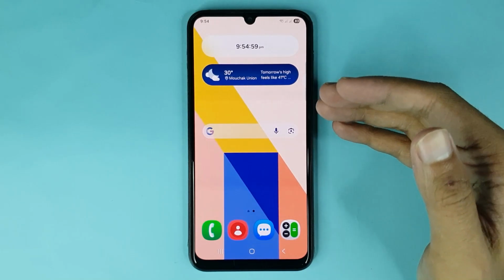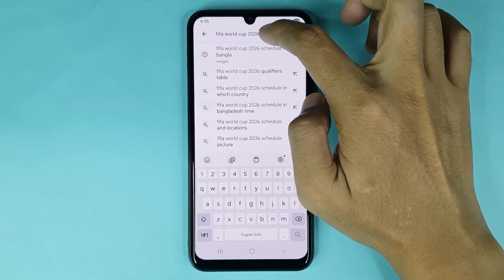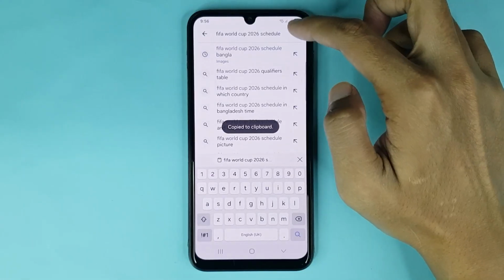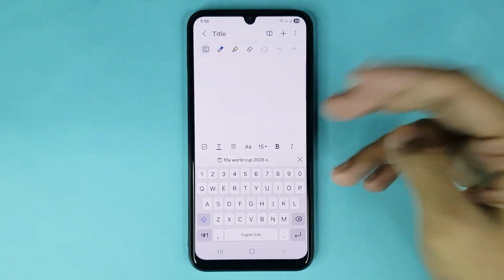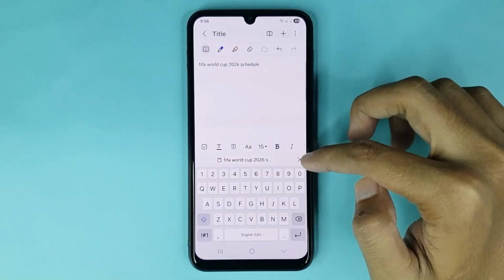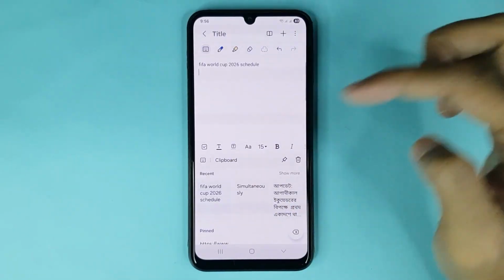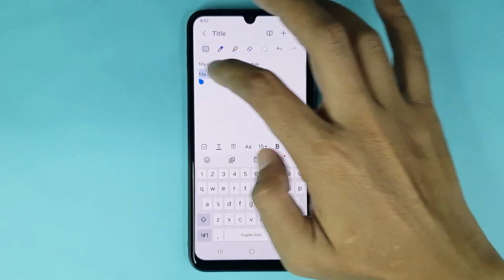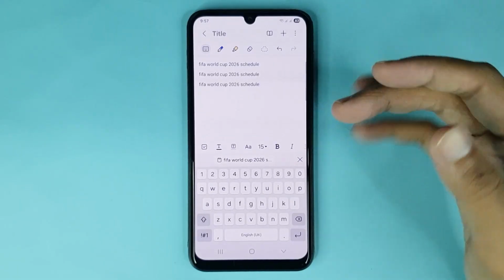How to Copy & Paste on Android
A quick guide on, how to copy paste in your Android phone.